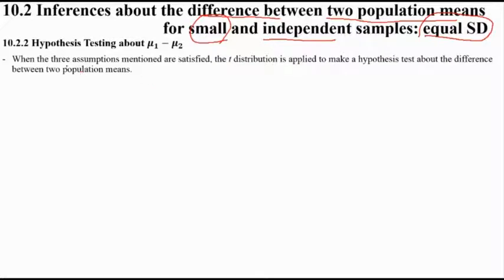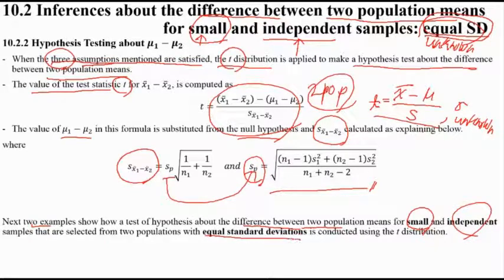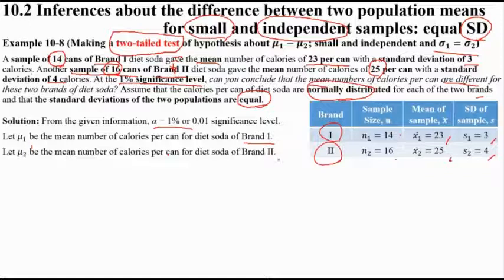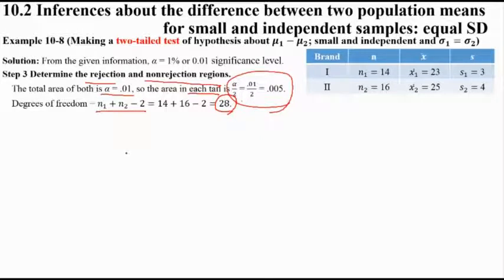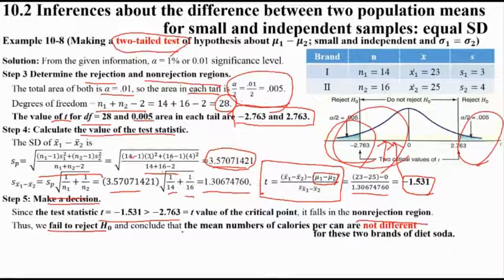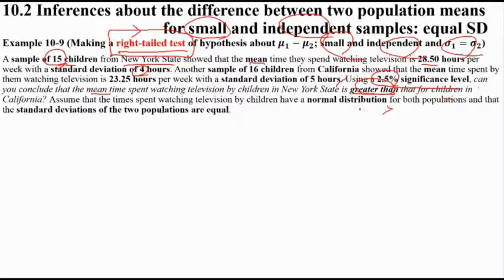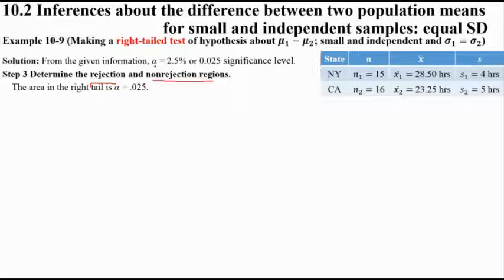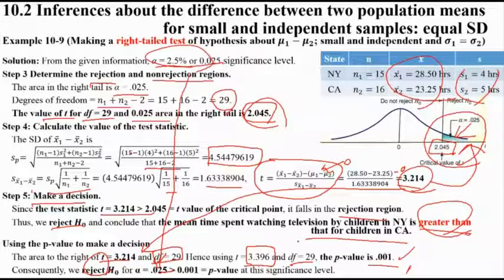Inferential about the difference between two Population means for small and independent samples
Small, independent samples. Normal distribution, same standard deviation.